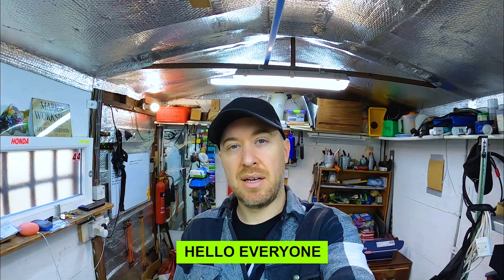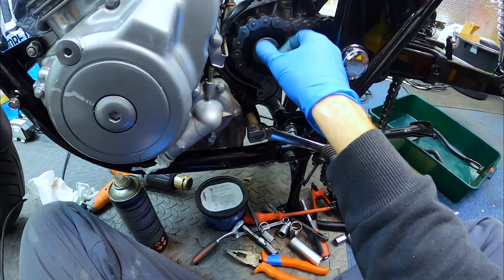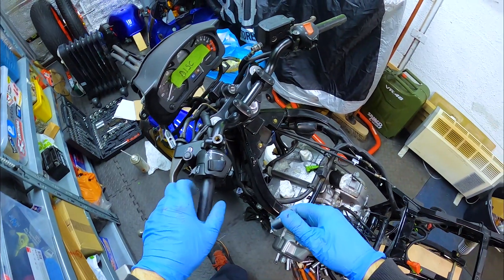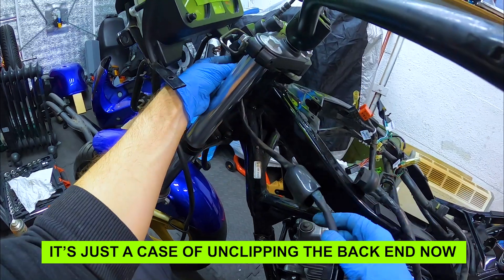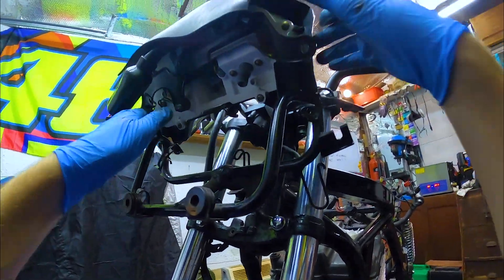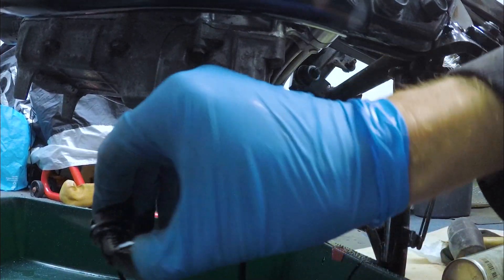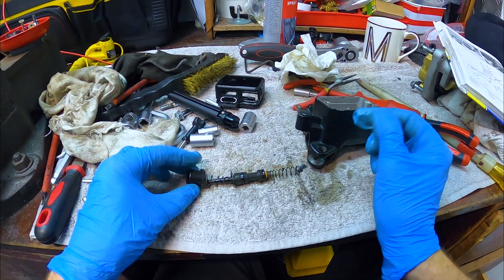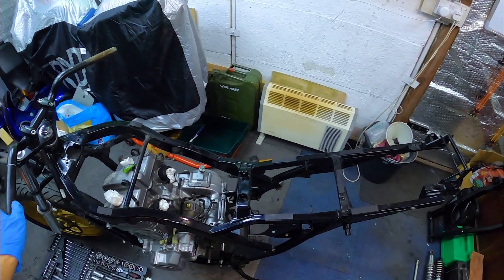Honda CB500 Engine removal & tear down (part 2) 93-01 pc32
The second part of my cb500 race bike build. In this video I tackle the wiring harness and further strip down of the bike (in detail) and remove the engine from the bike. This is the first time I've taken a bike fully apart, so it was a bit of a learning curve, but it was also fun to do. If you're doing a bike build of the CB 500, hopefully this will be useful for you.

The bike - 2000 Honda CB 500 Sport

If you have any questions, drop me a comment 👍

I've had a lot of help from fellow cb500 builders and racers, so I won't try claim credit for all the tips and info in the video's. A huge thanks to those who have helped me, you know who you are 👍

CB 500 race parts as seen in my videos can be purchased from the following racers who custom make parts for the bike: